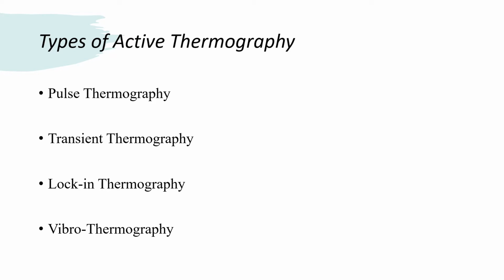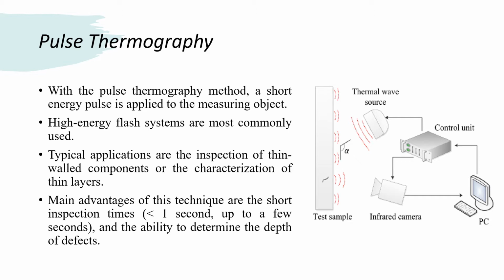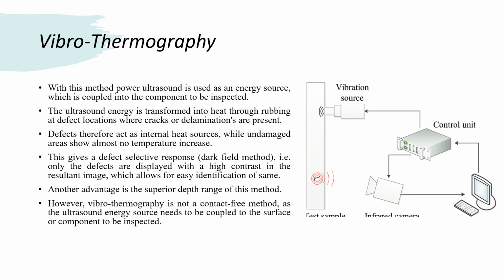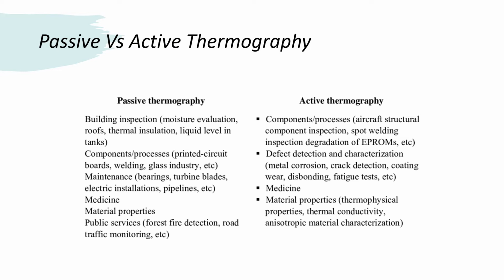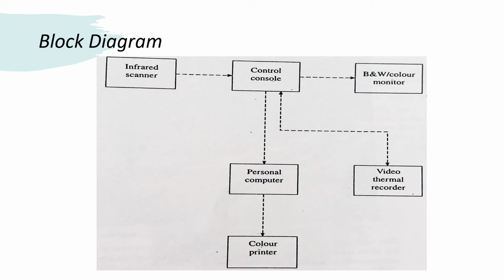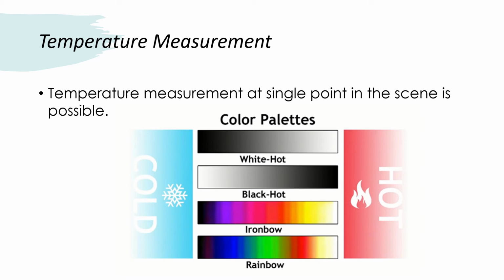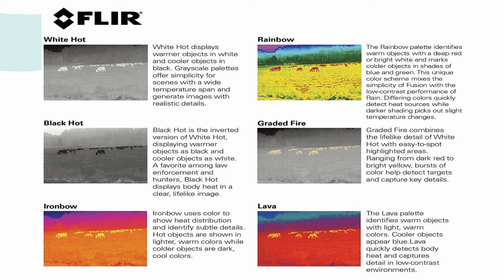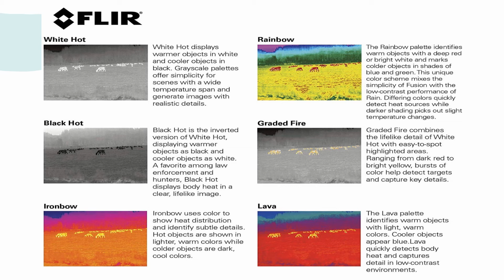Lecture 18 Thermography 2